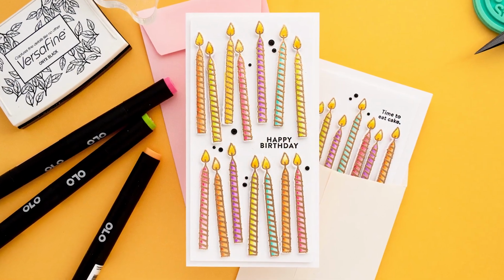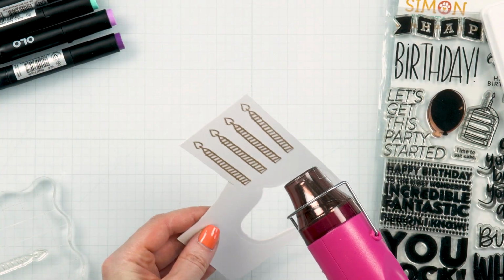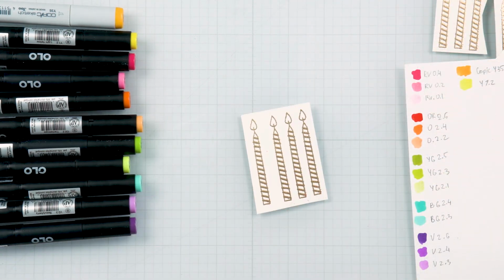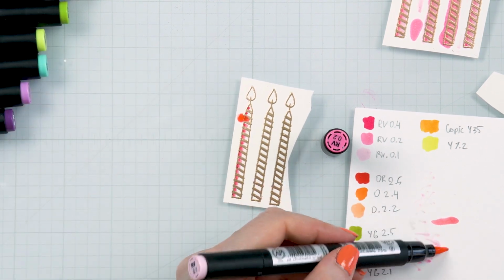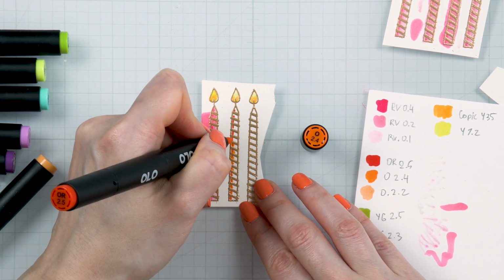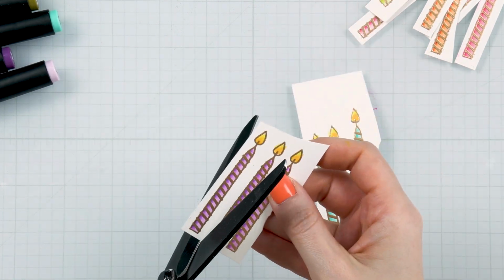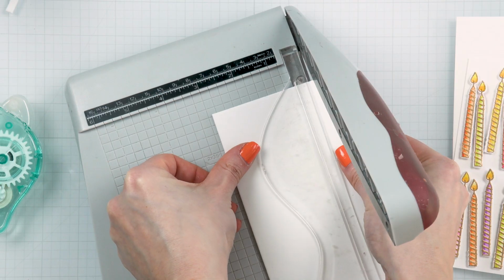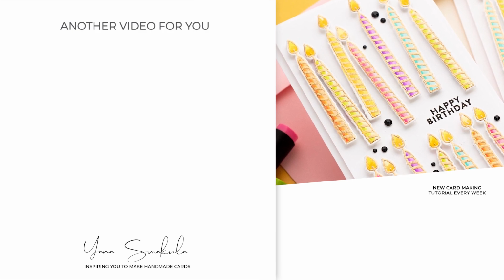CAS Birthday Cards with Simon Says Stamp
Welcome back for another Yippee For Yana video! In this video, I’m creating CAS Birthday Cards using just a single candle stamp along with some sentiments and I’m also playing with the OLO markers.

• Olo Lavender Alcohol Markers - 8 Colors 4pc. Set 4
• Olo Autumn Alcohol Markers - 8 Colors 4pc. Set 2
• Olo Primary Alcohol Markers - 8 Colors 4pc. Set 7
• Olo Warm Gray Alcohol Markers - 8 Colors 4pc. Set 9
• Olo Cool Gray Alcohol Markers - 8 Colors 4pc. Set 8
• Olo Spring Alcohol Markers - 8 Colors 4pc. Set 2
• Olo Portrait Alcohol Markers - 8 Colors 4pc. Set 6
• Olo Forest Alcohol Markers - 8 Colors 4pc. Set 5
• Olo Winter Alcohol Markers - 8 Colors 4pc. Set 3